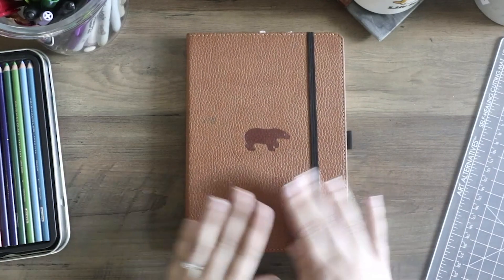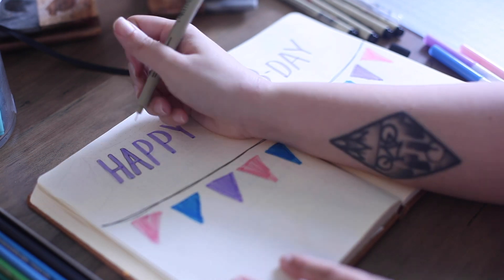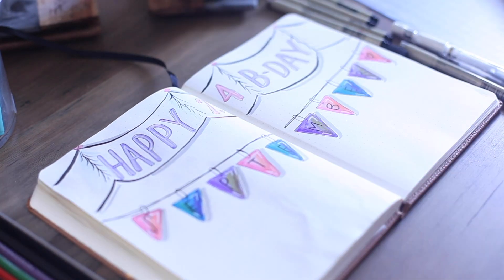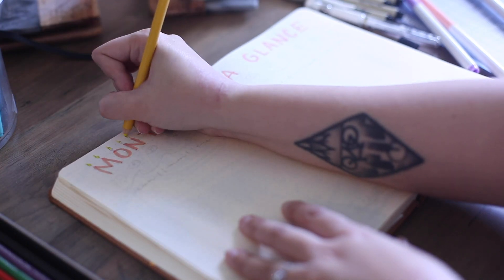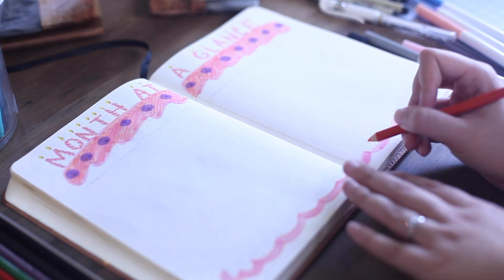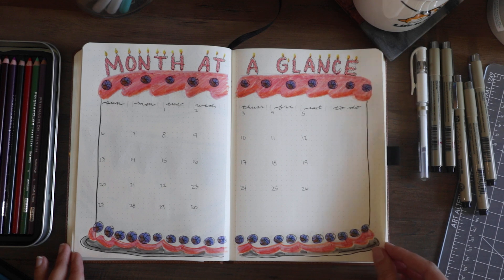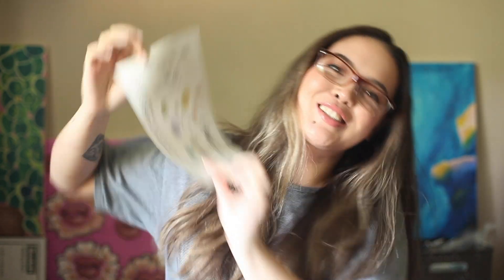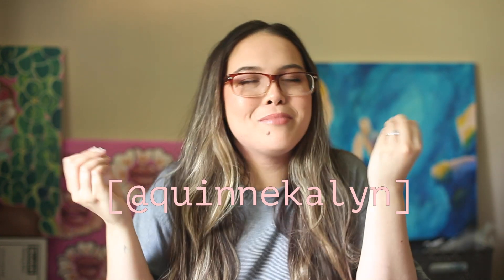September Plan With Me | Birthday Bullet Journal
Hello Friends! Guys, it's the beginning of the month and I'm ACTUALLY posting my bullet journal video! Small wins ya'll. Let me know if you've done special bullet journal set ups for your birthday month!

Camera: Canon Mark ii 5D / iPhone XR
Audio: Rode
Notebook: Dingbats
Pens: Micron Pens, Signo White Gell
Markers: Crayola Super Tip Washable Markers

1109 Woodland St -60486
Nashville, TN
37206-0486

Big thanks for the music